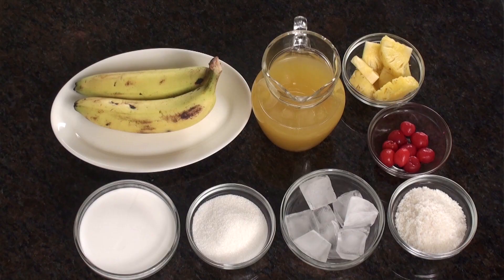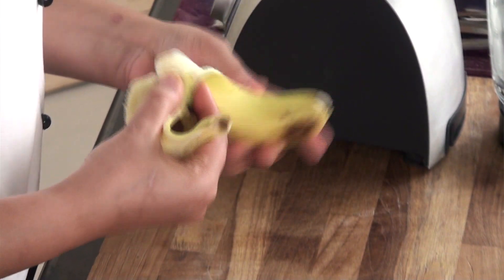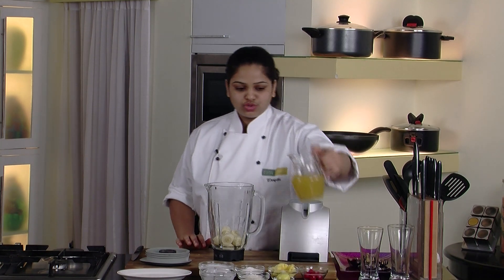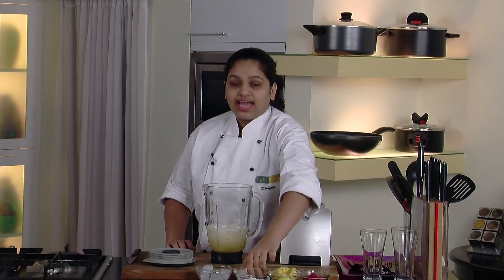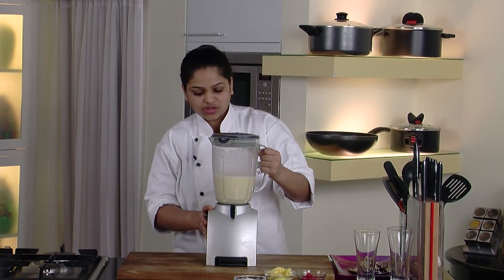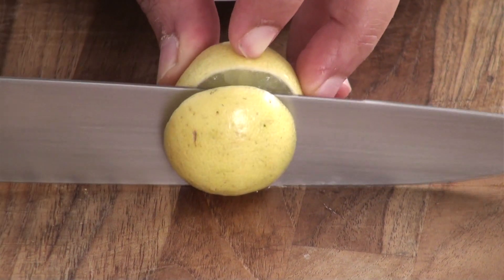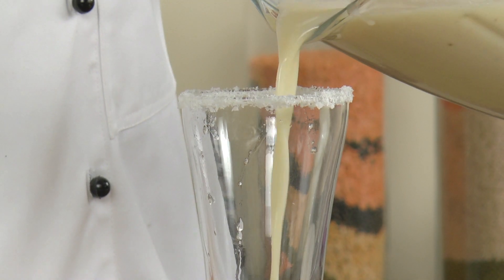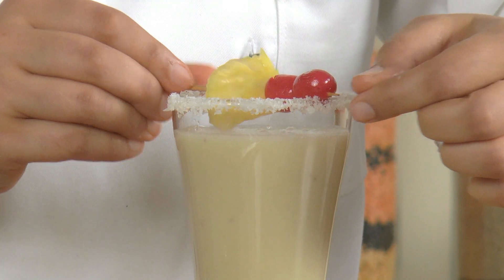Hawaiian Mocktail | Sanjeev Kapoor Khazana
A refreshing mocktail with a combination of bananas, pineapple juice and coconut milk.